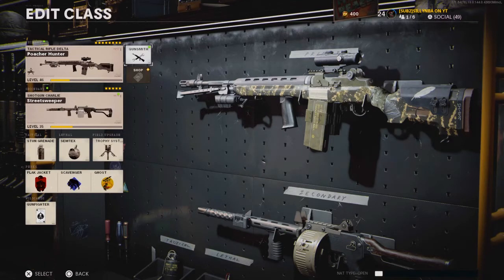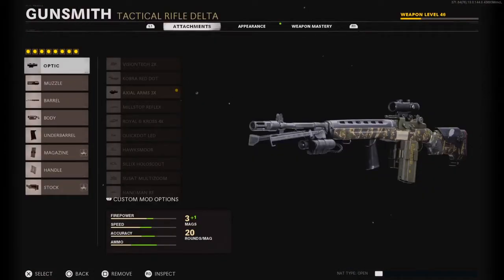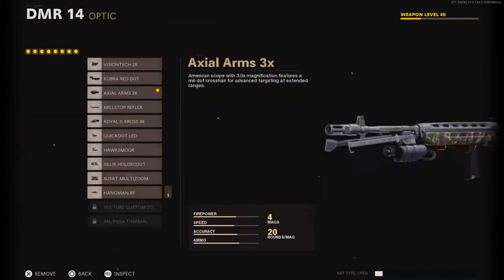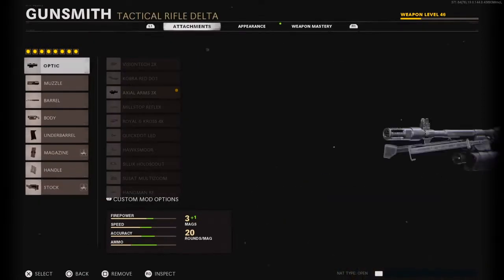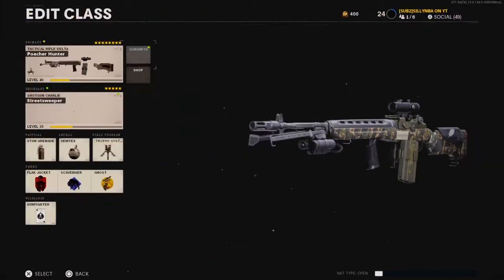THE BEST CLASS SETUP FOR THE DMR 14 ON CALL OF DUTY BLACK OPS COLD WAR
call of duty cold war campaign trailer, call of duty Cold War search and destroy, snd,